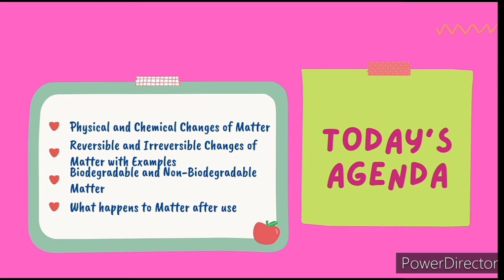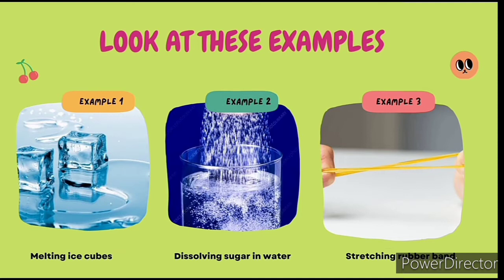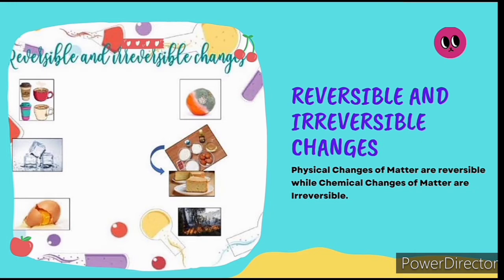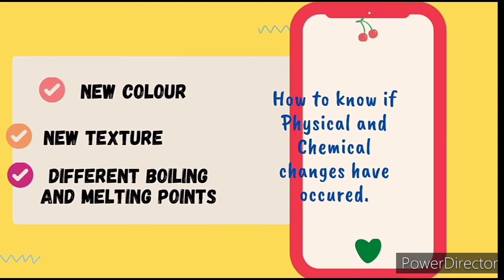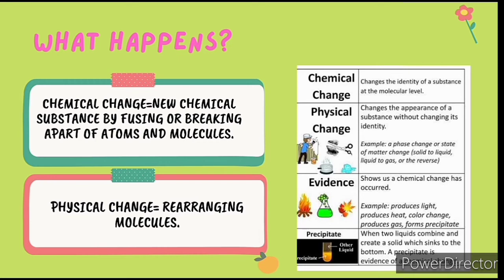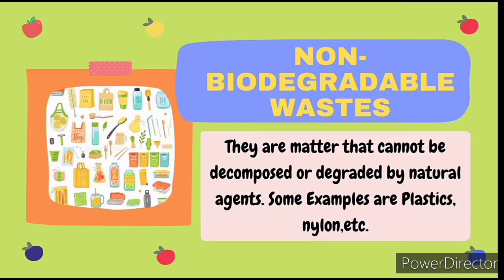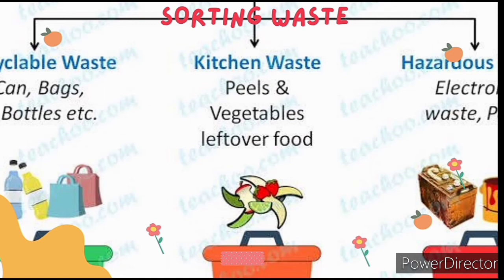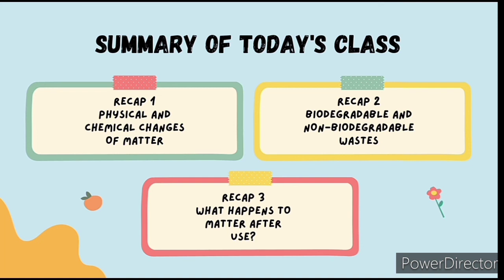Physical and Chemical Changes of Matter